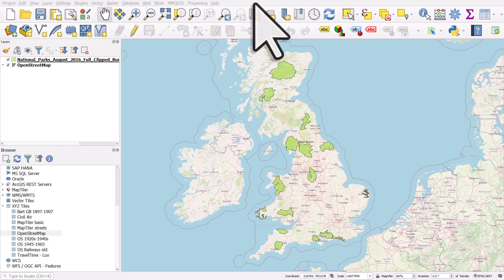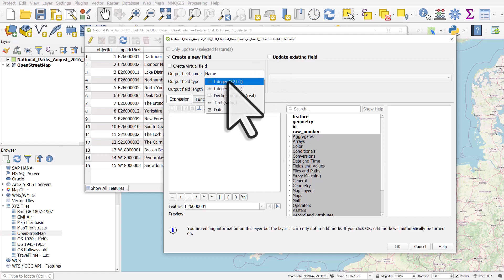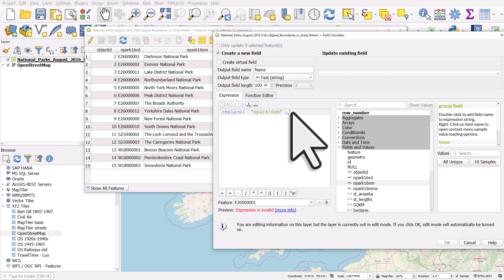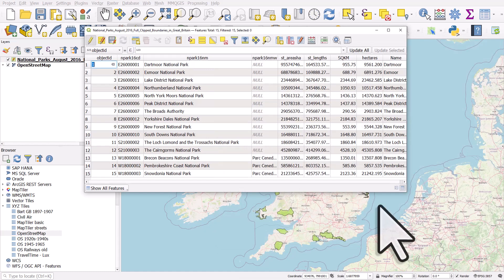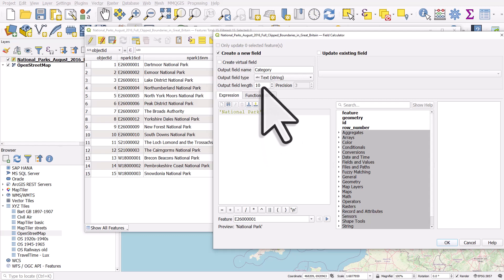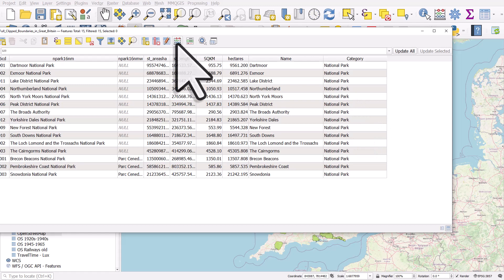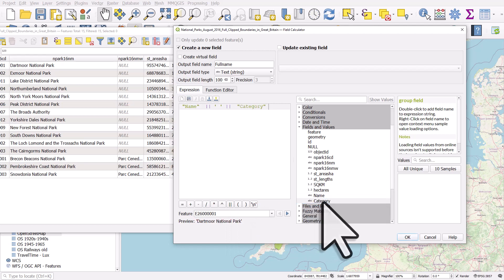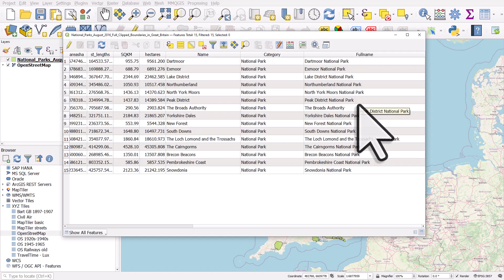Replace text, concatenate, create columns in QGIS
Want to replace all the text in a column in QGIS? Want to add the text from two columns into one? Want to create new columns quickly? Then this video may help.

I show you how to quickly edit attribute table data using simple expressions. Hopefully this saves you a little bit of time and effort.